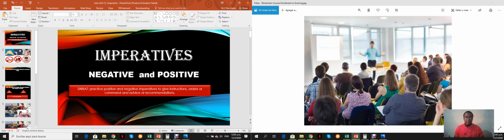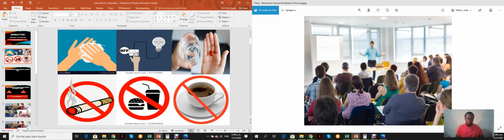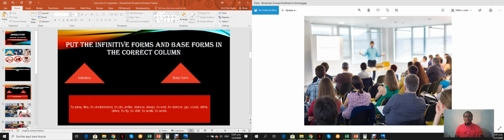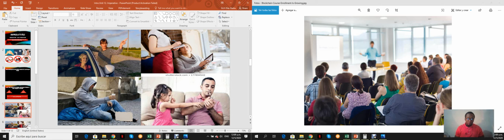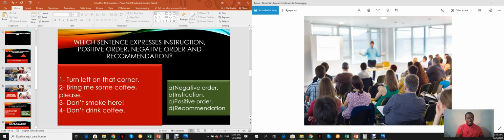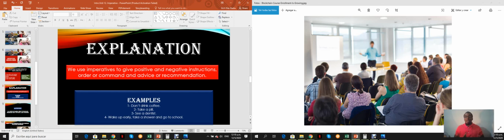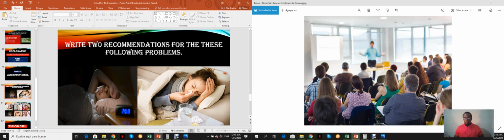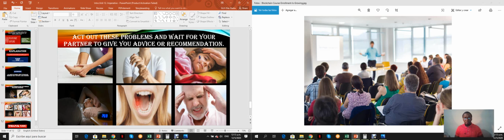Intro Unit 11. Grammar